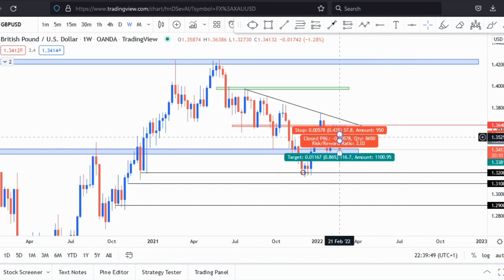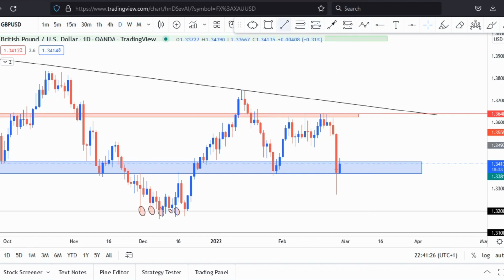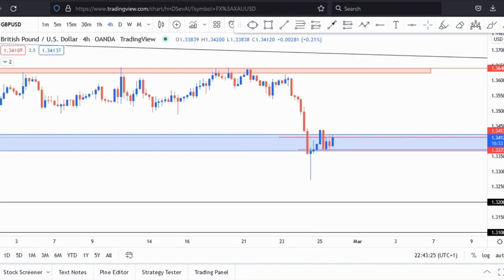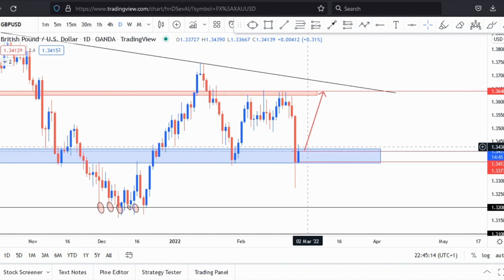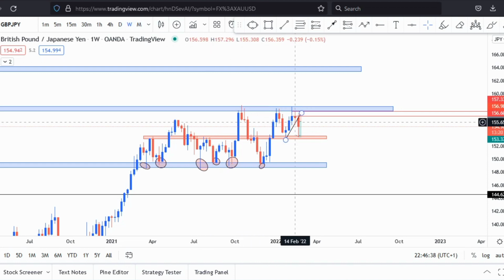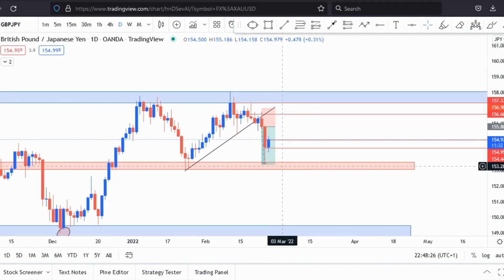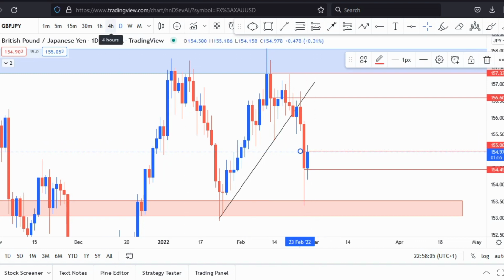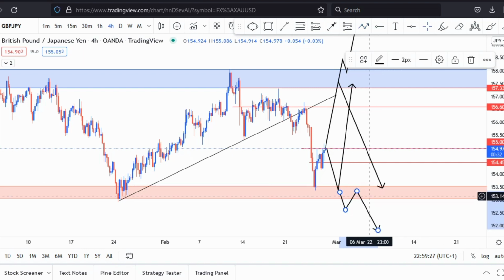GBPUSD and GBPJPY ANALYSIS // WEEKLY FOREX ANALYSIS - 28TH FEB TO 4TH MARCH 2022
In this video, I shared my weekly forex analysis for gbpusd and gbpjpy. I hope you find it helpful.